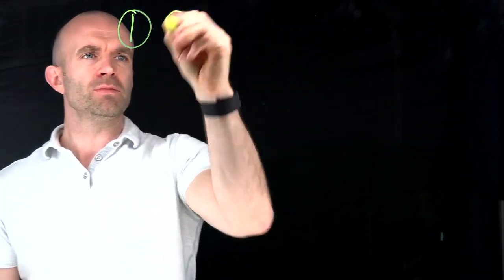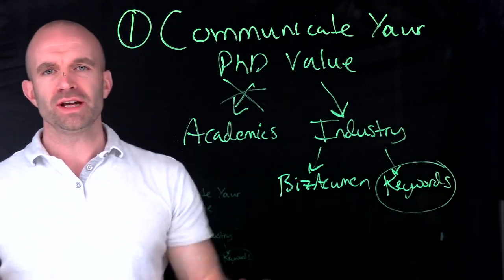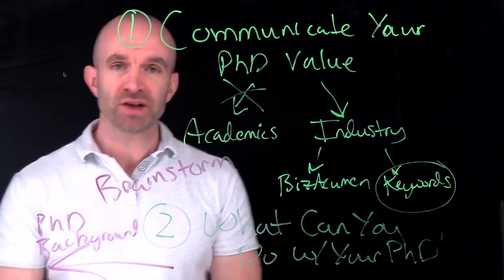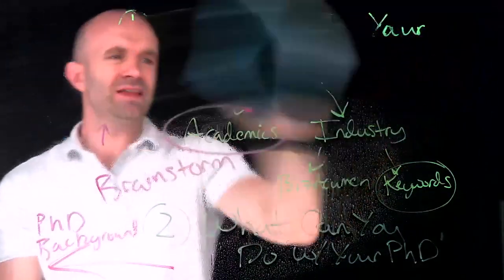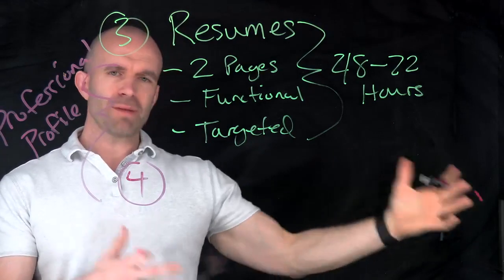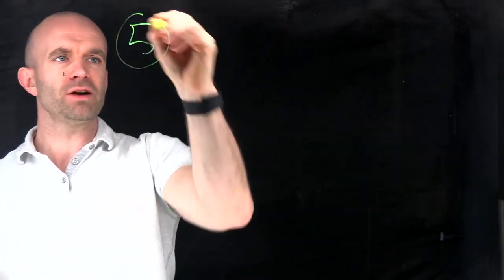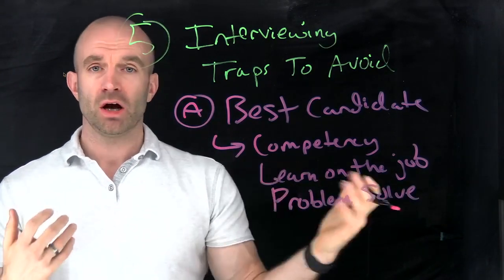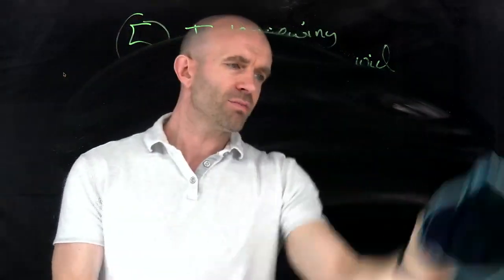PhD Transition Challenge: The Breakdown